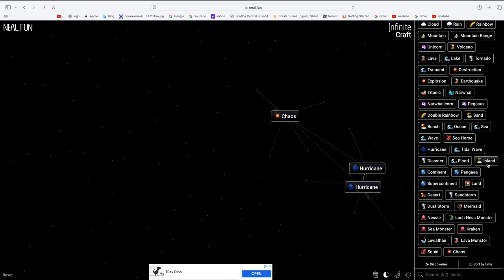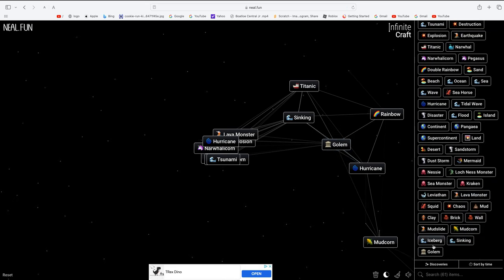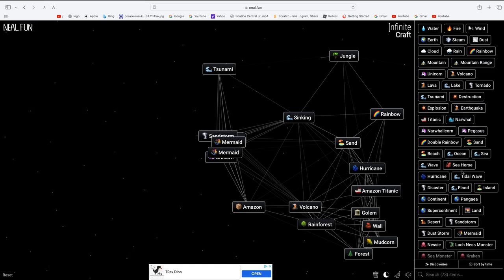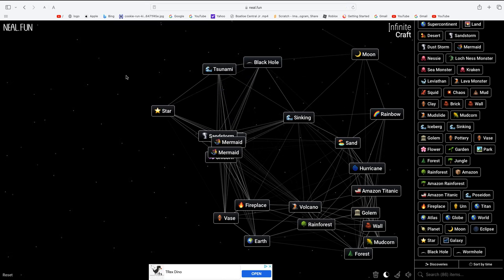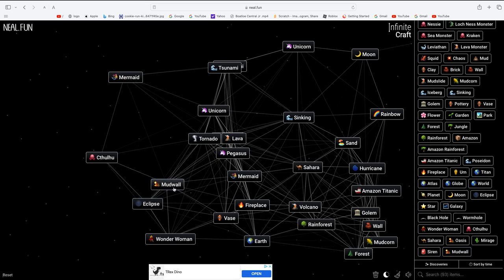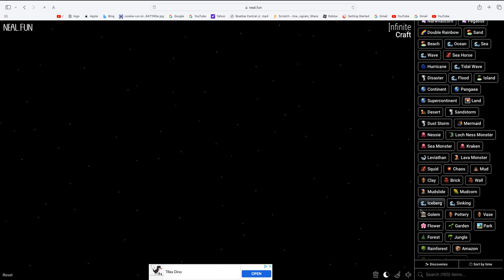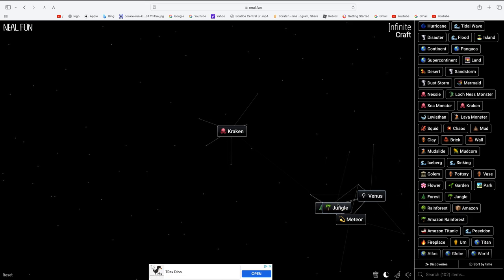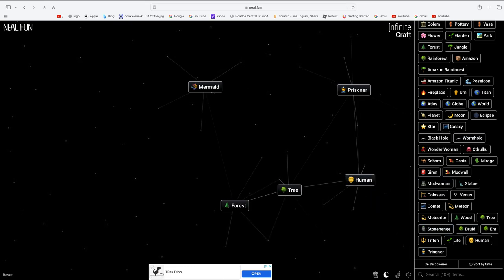Infinte Craft is weird| Infinte Craft #2|FishyDevHome